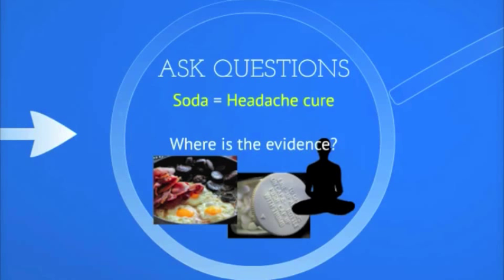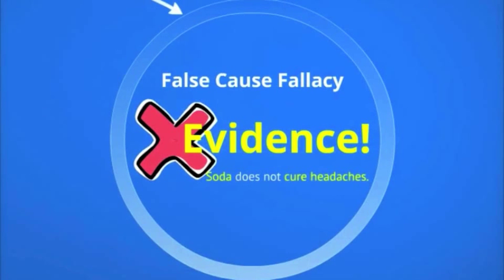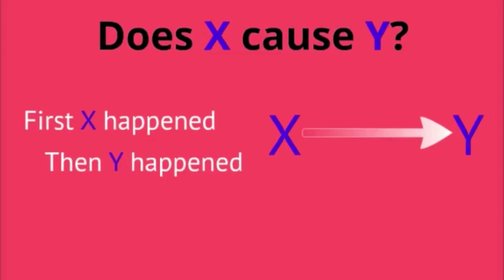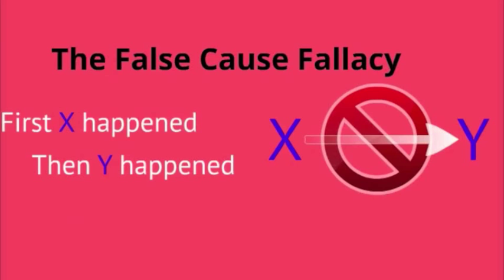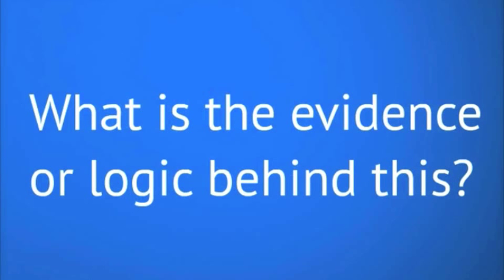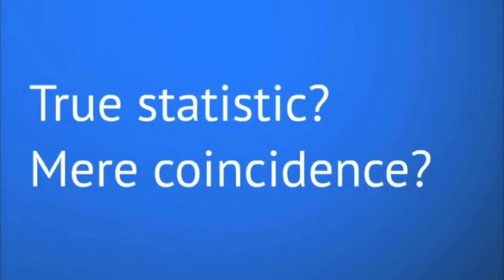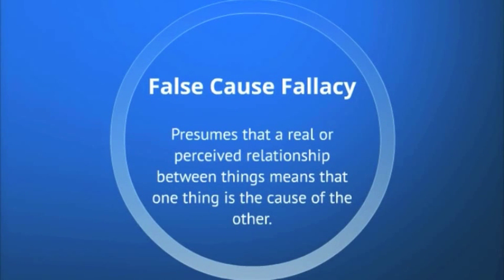Critical Thinking - Evaluating Logic - Part 1 of 3